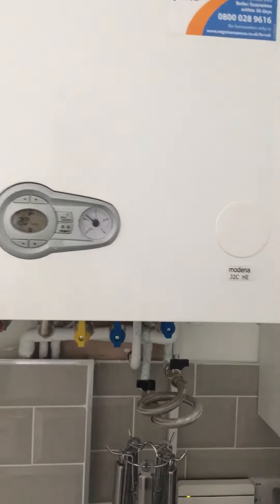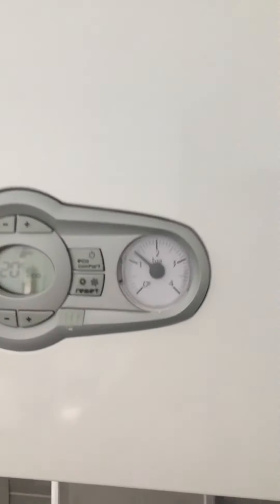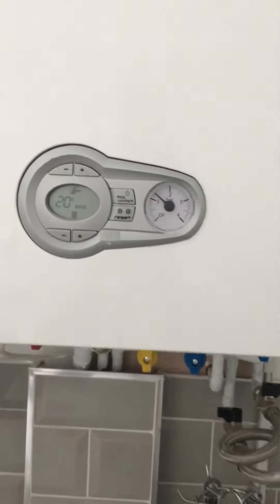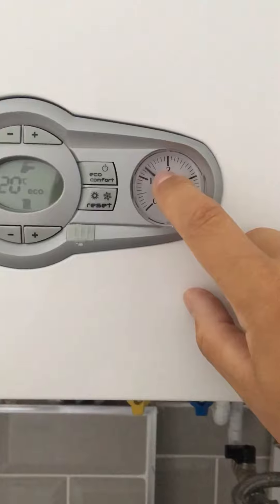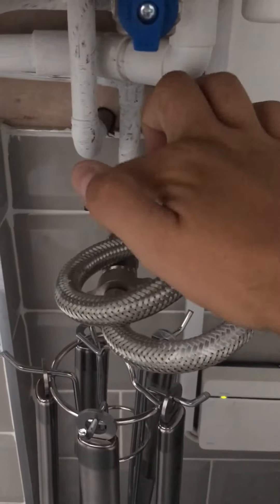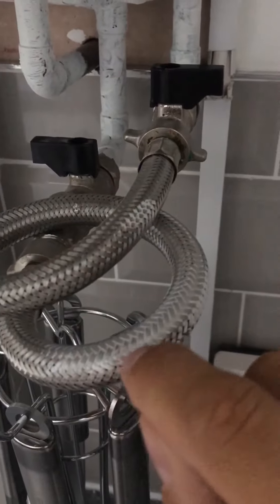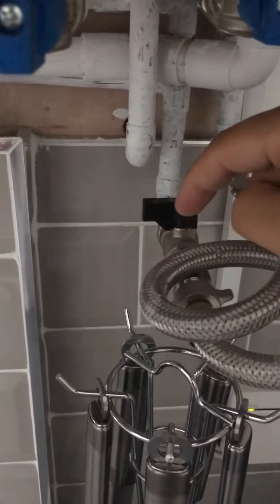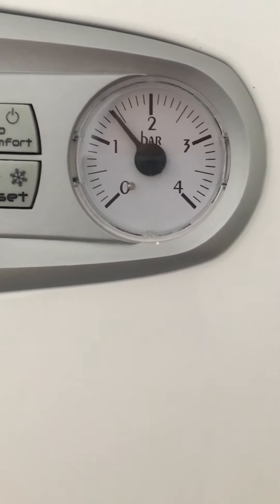Boiler Pressure Drop? Top It Up!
Thanks for checking out our video! No nonsense, factual property investment and development information from active property developers Nick Leatherland and John Colclough, directors of Pegasus Property Group.

John and Nick also run an exclusive group for property developers and investors called UNITY. If you would like to find out more information, or join UNITY you can do so

This is for homeowners and tenants.

This is a Ferrolli boiler and like most boilers this is one of the popular filling loops that is used and shows how to increase the pressure to your required pressure to get the hot water and heating back up and running.